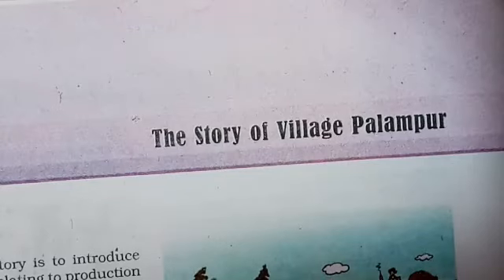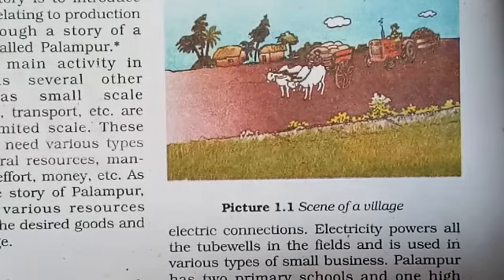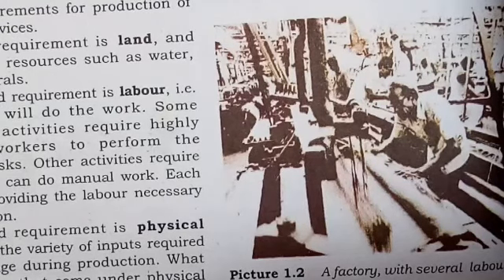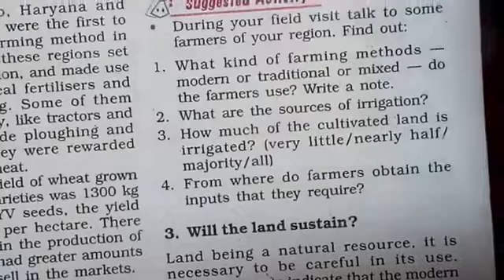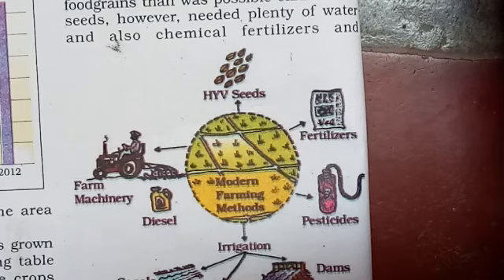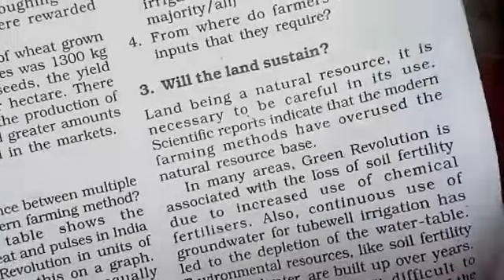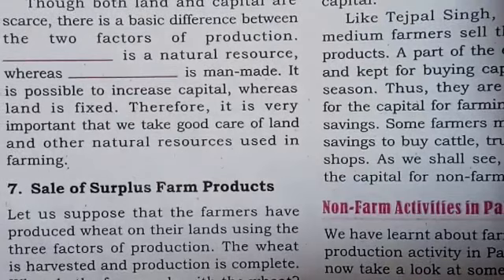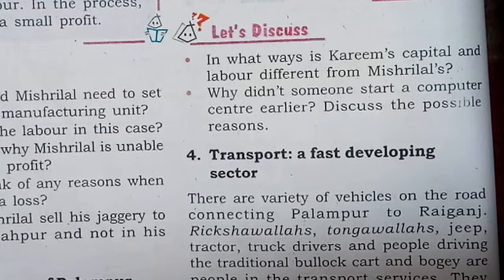Class 9 - Economics - Chapter 1 , Part 1